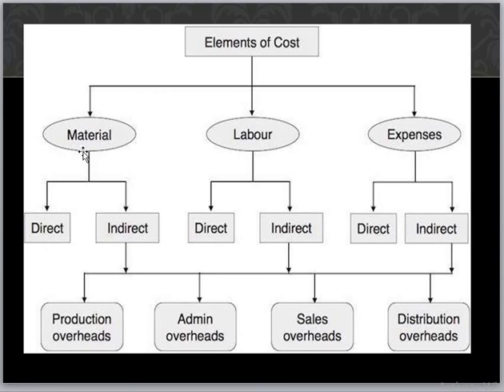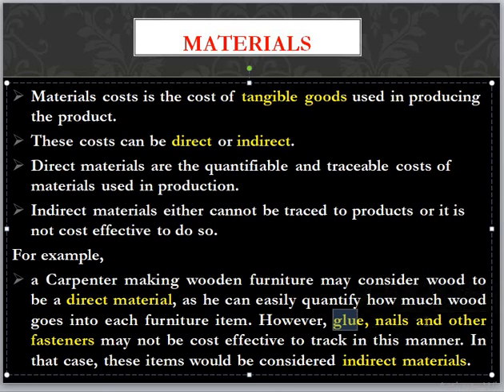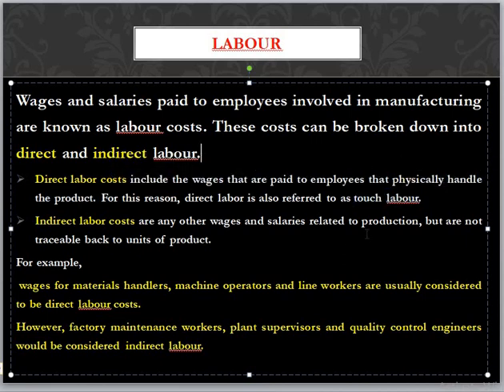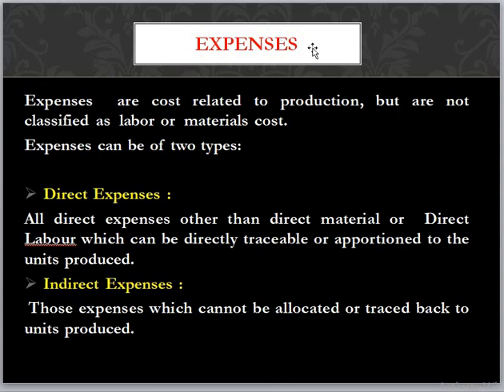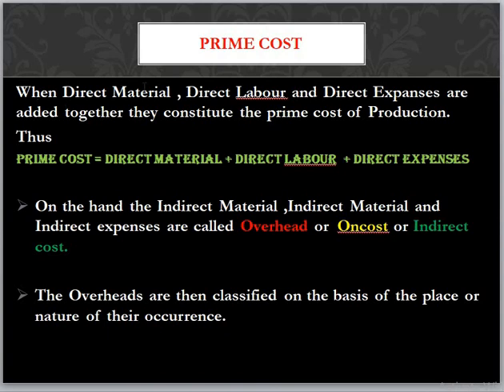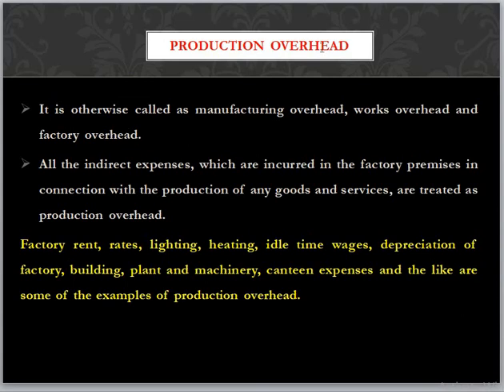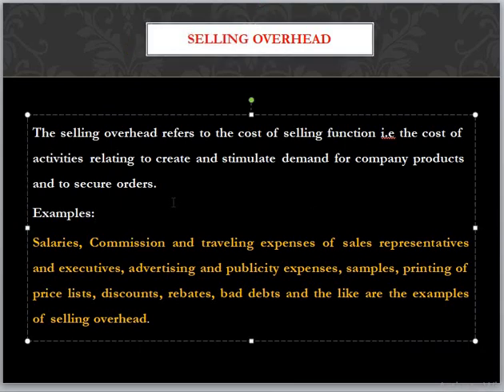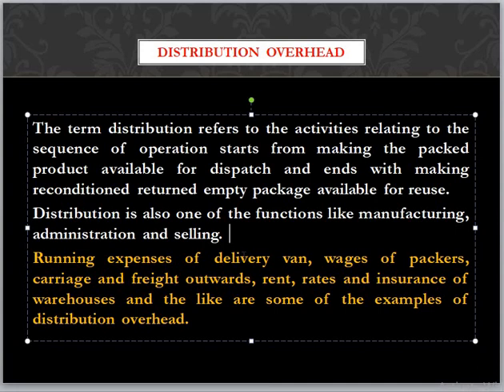Elements of Cost explained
Different elements of cost and their treatment